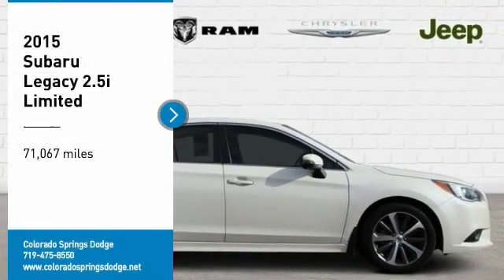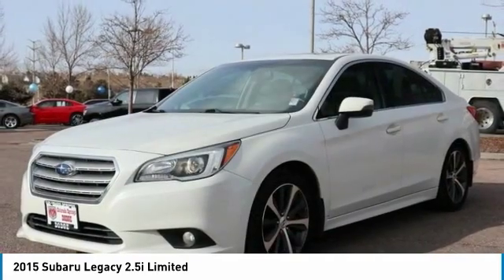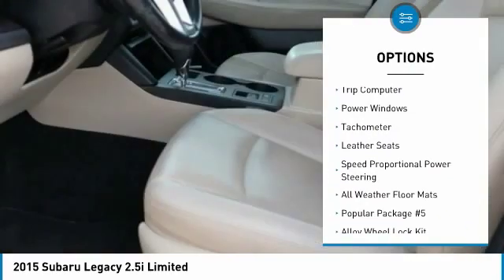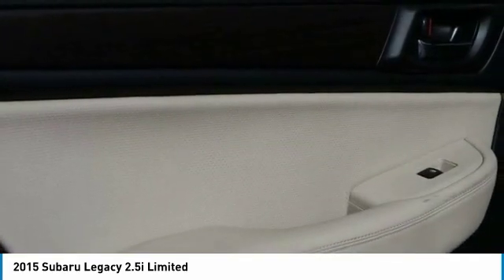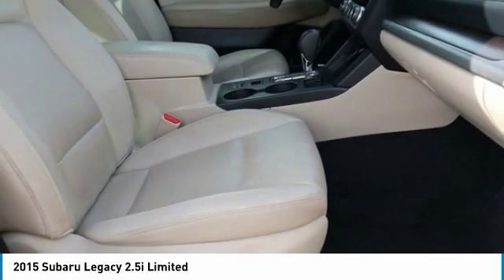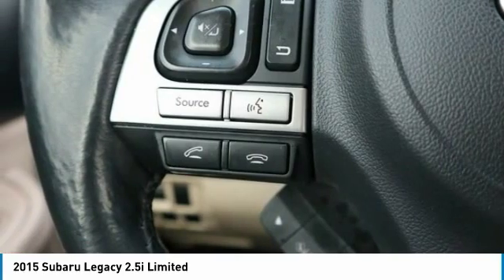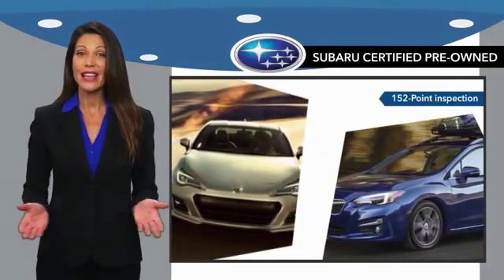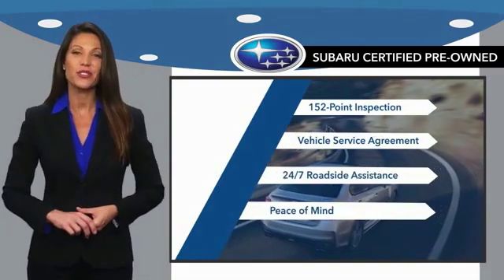2015 Subaru Legacy Colorado Springs CO 4008U1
2015 Subaru Legacy 2.5i Limited

Don't miss this 2015 Subaru Legacy. It's equipped with great features. You'll want to take this Vehicle home. Make a great choice today.